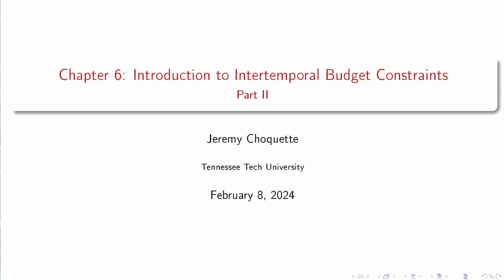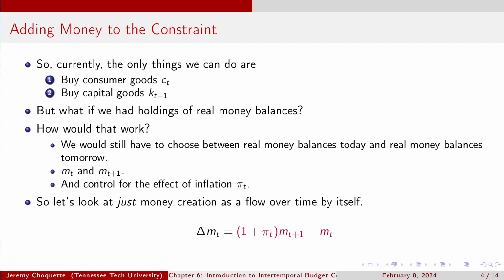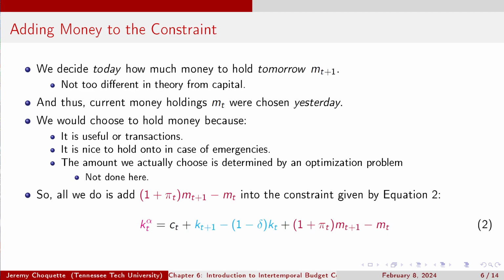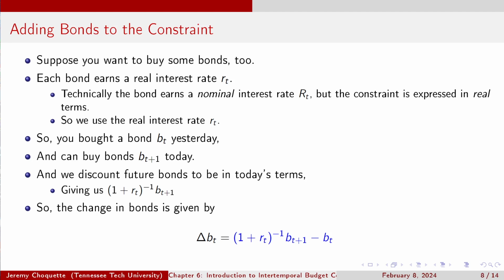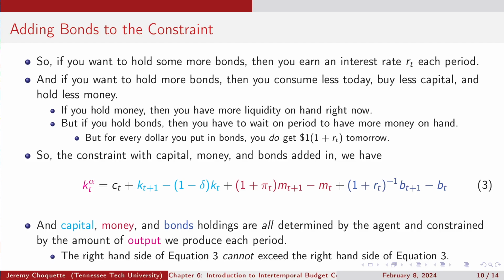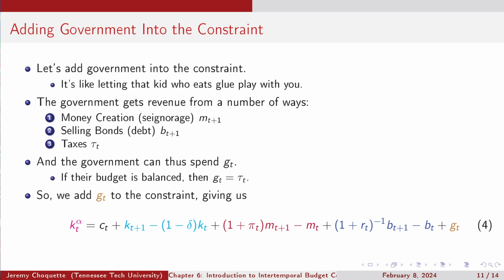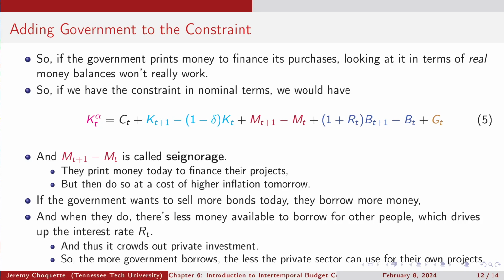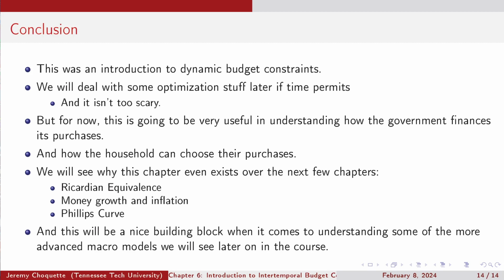Lecture X: Introduction to Constraints Part II